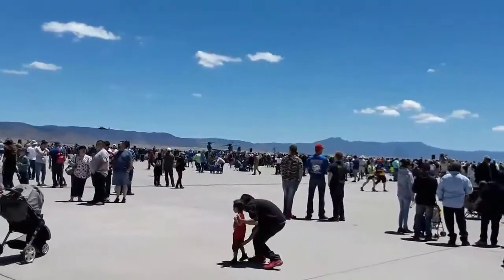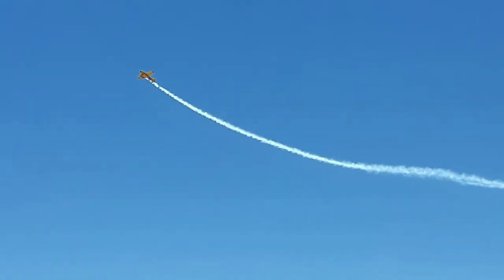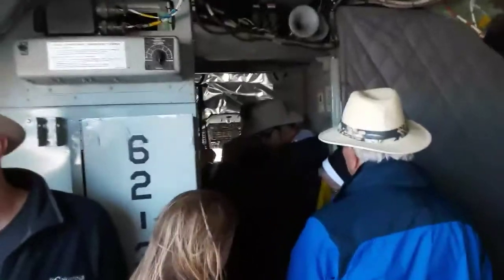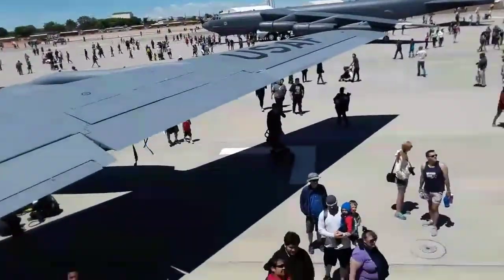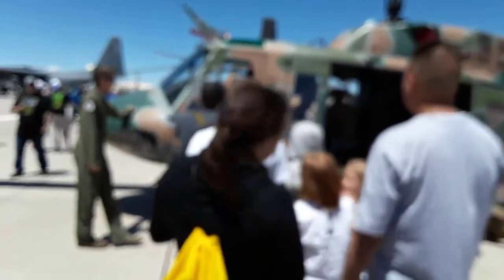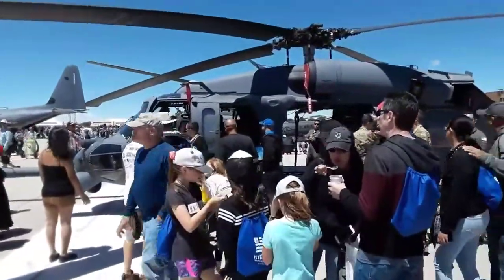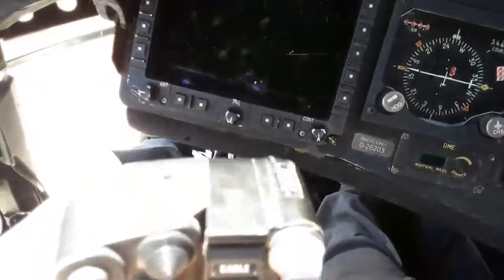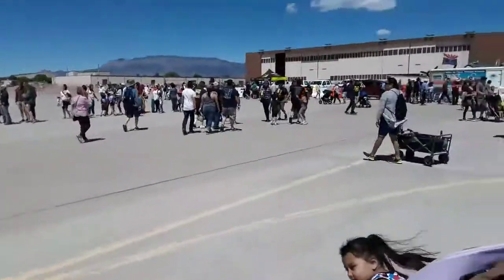Touring Aircraft's At Albuquerque, NM Air Show 2019!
Was a great day with my sister touring Aircrafts and watching the Air Show In Albuquerque, New Mexico.